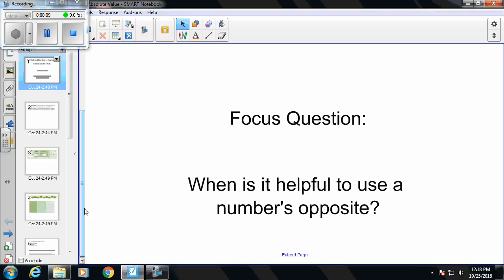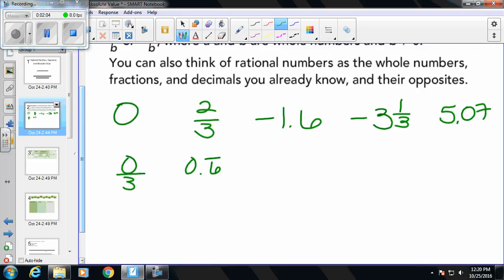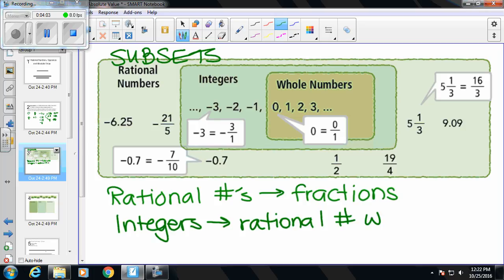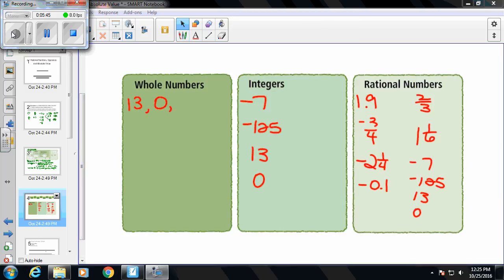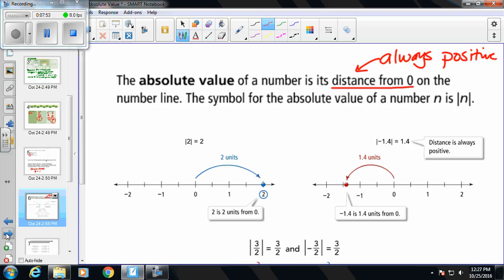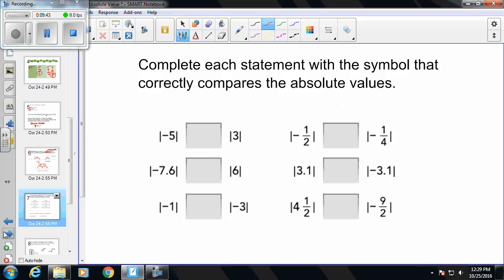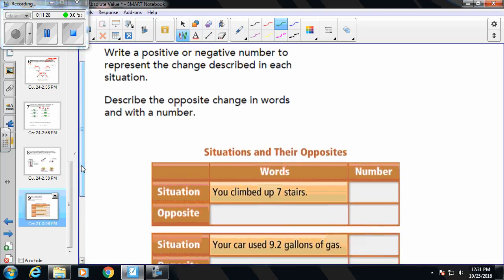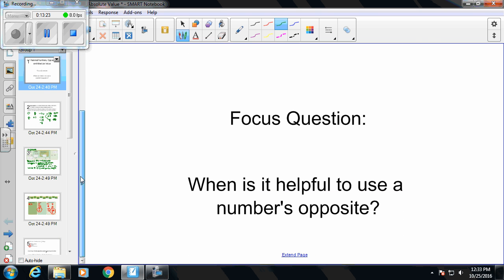4 1 Rational Numbers Opposites and Absolute Value